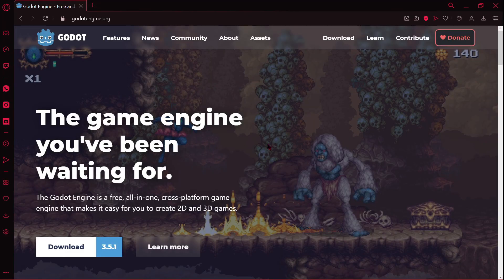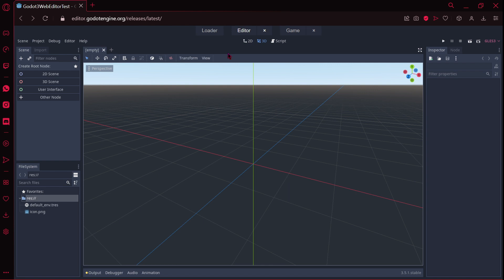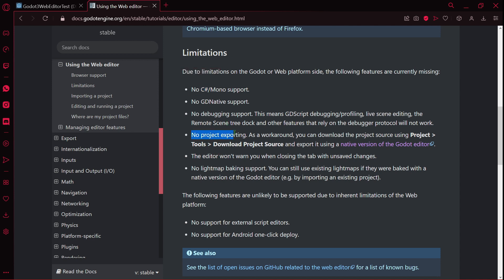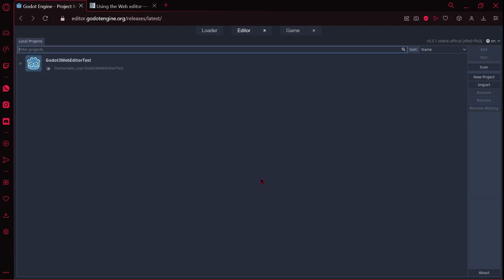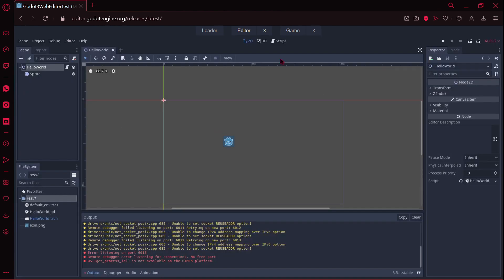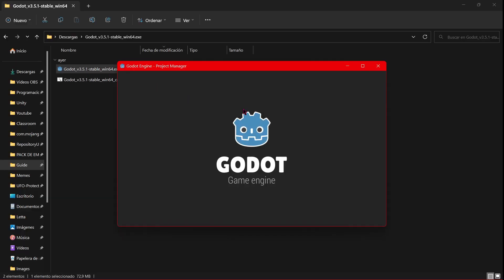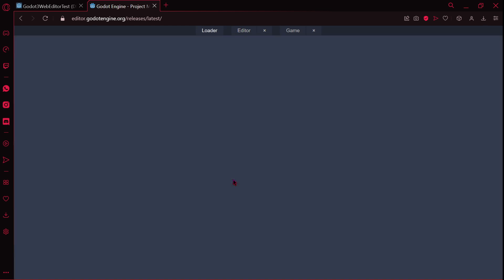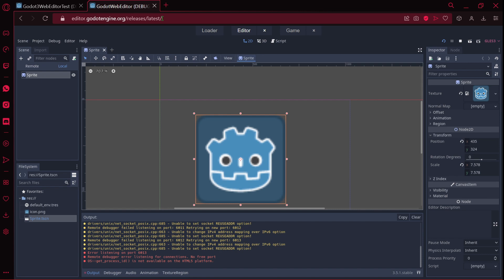🤫The SECRET of GODOT 4 you DON’T KNOW ABOUT❓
Godot has a secret or not well known option that you could be taken advantage of. I am sure that this option will be very helpful. Anddd this option that I am talking about is the web editor of Godot. This means that you don’t need to have Godot downloaded in your pc, you can actually use an online version.

⏰TIME MARKS⏱️